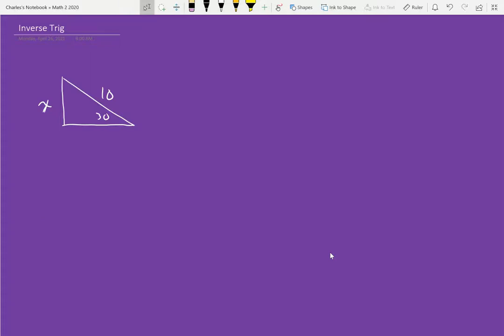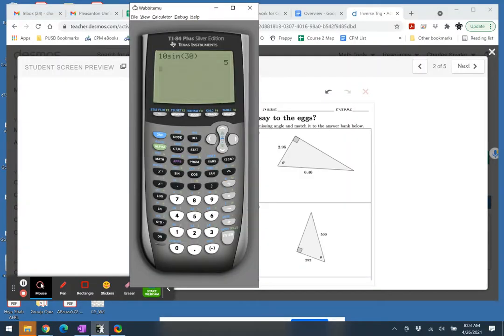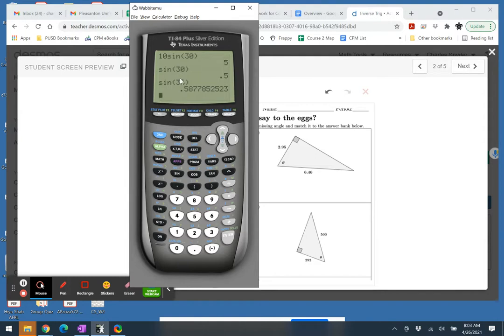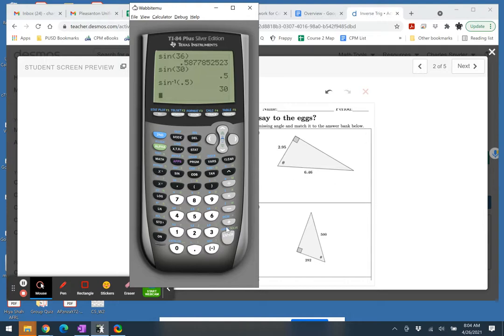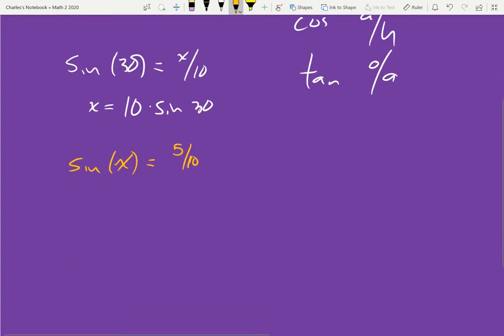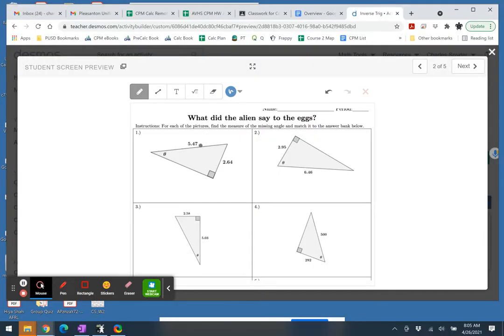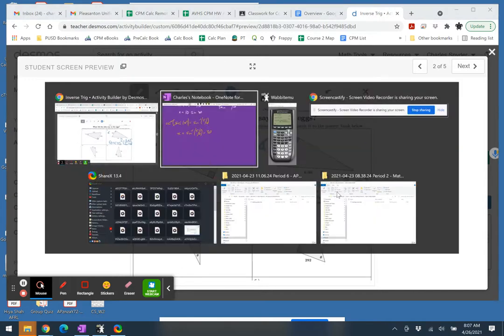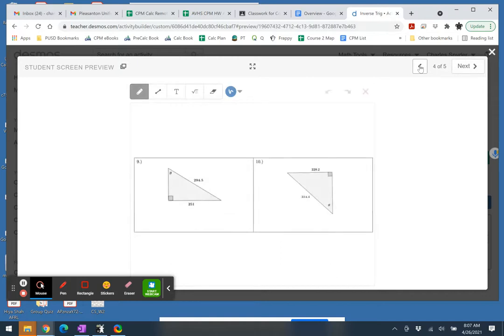Inverse Trig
Inverse SOHCAHTOA is demonstrated